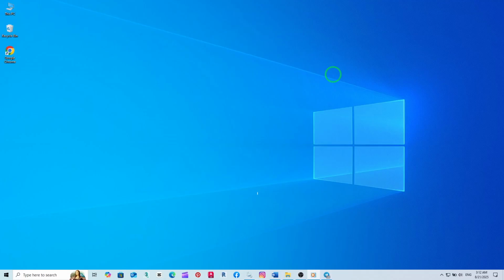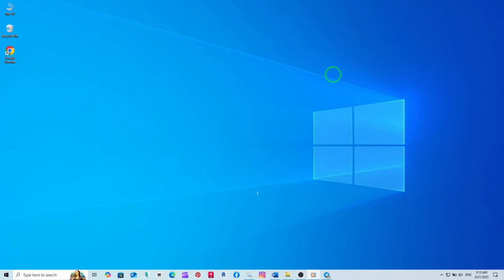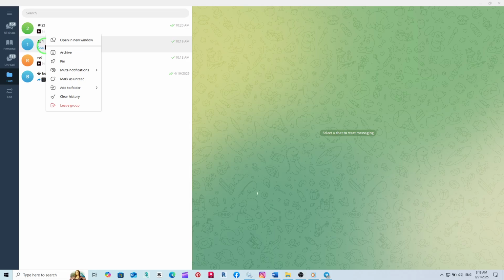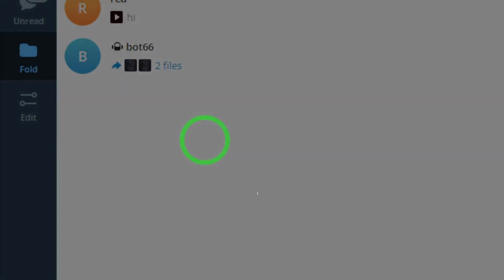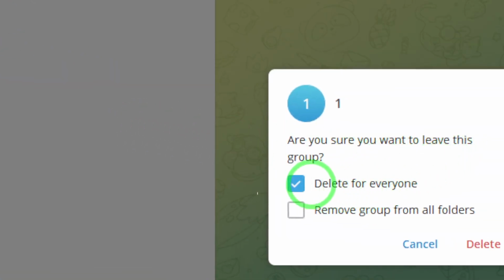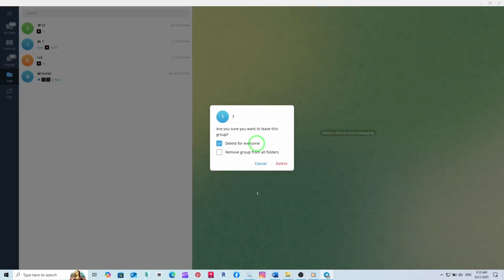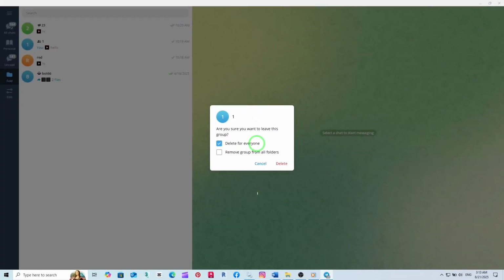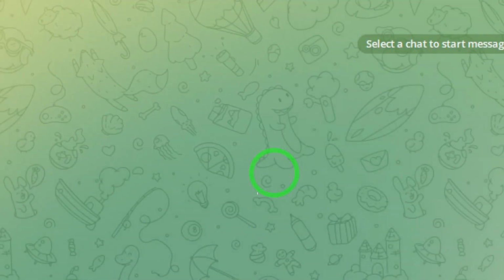How To Delete A Group For Both Sides On Telegram App On PC (New Update)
Learn how to delete a group for both sides on the Telegram app on PC with the newest update. This quick tutorial will help you remove a group chat entirely from your and others' Telegram accounts, keeping your chats organized. Follow these simple steps to complete the process efficiently.

1. Open Telegram app

2. Find the group you want to delete

3. Right click on the group

4. Click on Delete and leave, check the option Delete for Everyone

5. Click Delete-

Chapters:
00:00 Intro
00:12 Soultion
01:05 Outro